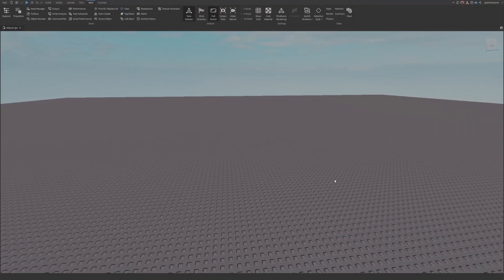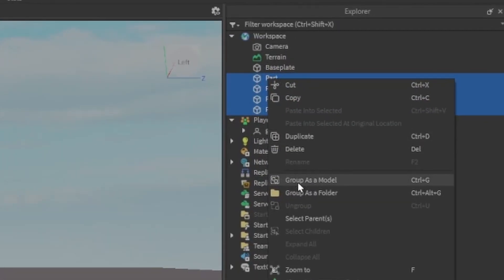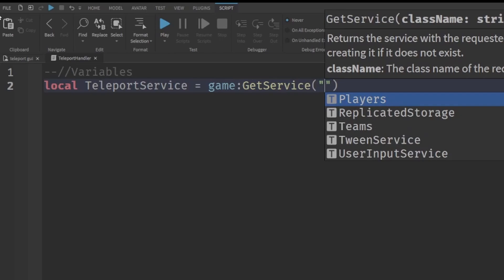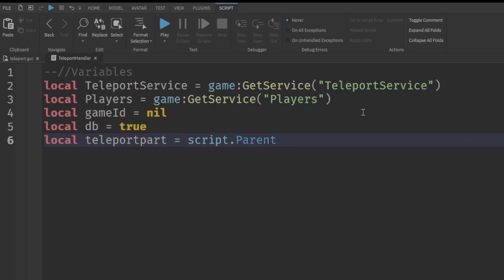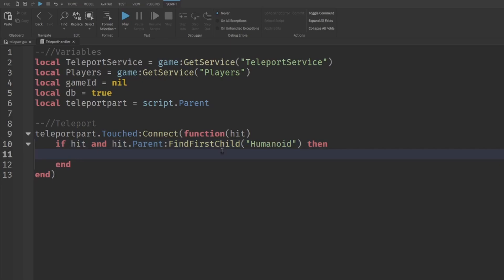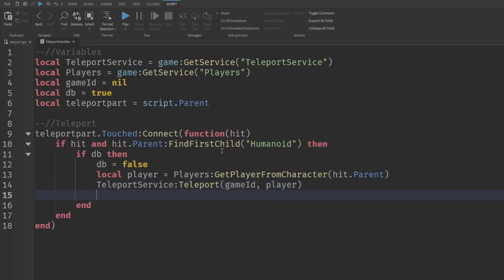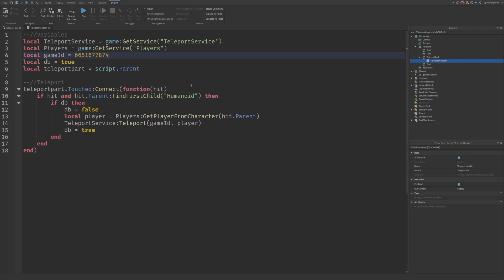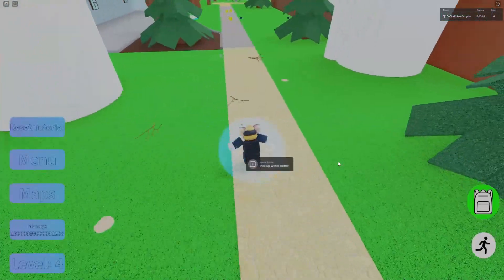How to make a Teleport Portal in Roblox Studio!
In this Roblox Studio tutorial, I show you guys how to create a teleport portal that teleports you to other games inside of Roblox!

Music Used (In Order):

Plants vs Zombies Soundtrack. [Mini Games]

Chapters:
0:00 Intro
0:09 Make a teleport portal model
1:10 Where to insert the script
1:39 Scripting the teleport portal
4:46 How to get your Game ID
5:21 Enable teleport settings
5:59 Showcase
6:29 Outro